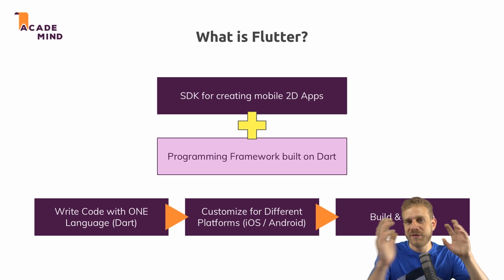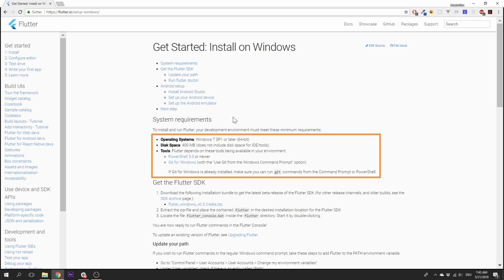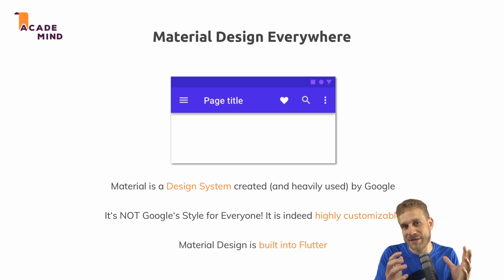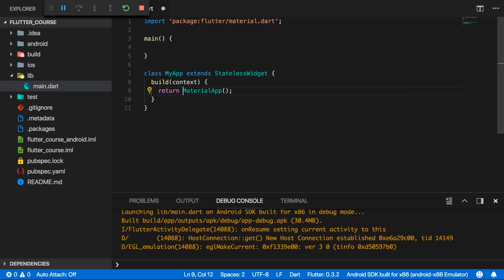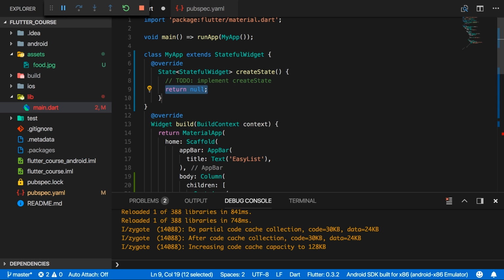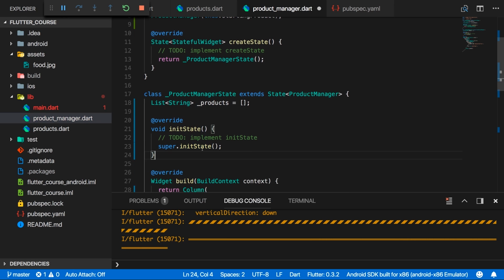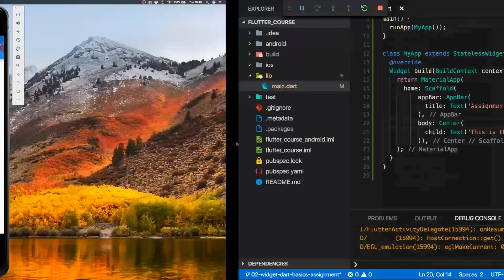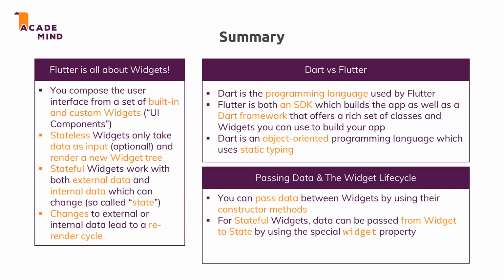Flutter Tutorial for Beginners - Build iOS and Android Apps with Google's Flutter & Dart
You don't need to learn Android/ Java and iOS/ Swift development to build real native mobile apps!

Flutter - a framework developed by Google - allows you to learn one language (Dart) and build beautiful native mobile apps in no time. Flutter is a SDK providing the tooling to compile that Dart code into native code and it also gives you a rich set of pre-built and pre-styled UI elements (so called widgets) which you can use to compose your user interfaces!

Let's get started in this video!